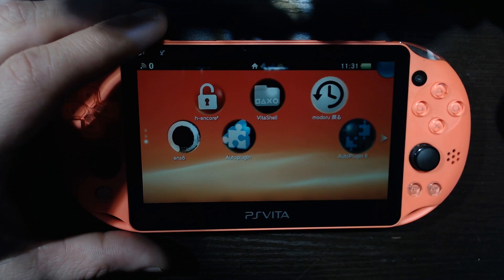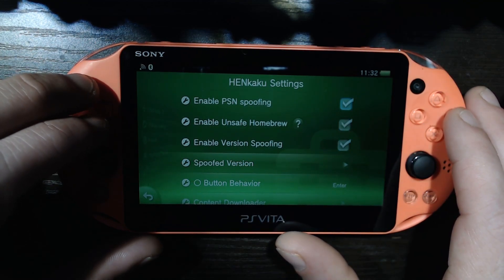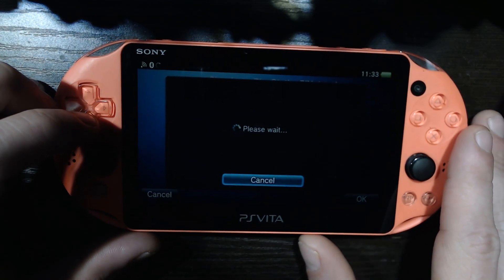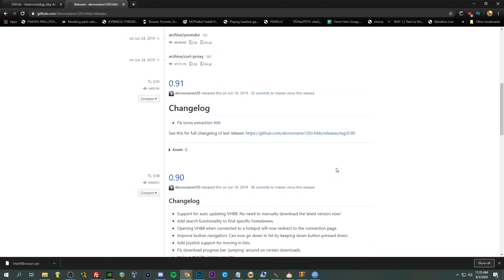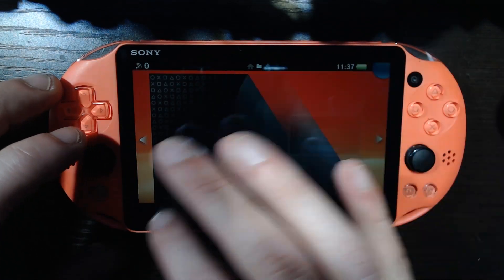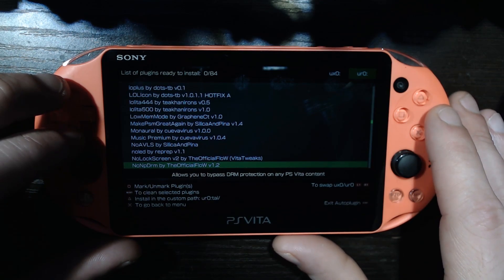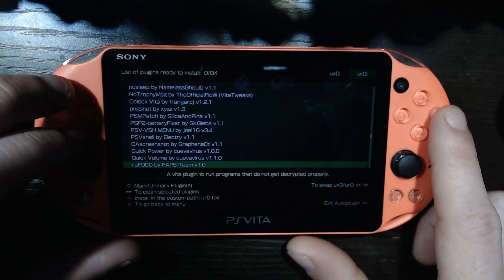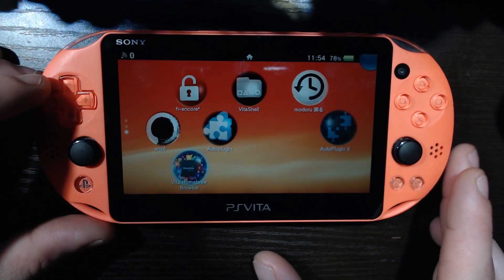PS Vita CFW Series #5 - Going online! / Installing Essential Apps + Plugins/ Homebrew Browser 2020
🤘Check out My Send in Services / Mirrors of my best vids here!🤘
Make sure to bookmark it!
🤘Not My Backup Channel Just In Case🤘
( ͡° ͜ʖ ͡°)
Welcome to Part 5 of the Ps Vita CFW series!
In this episode we're going to be Spoofing our 3.60 Enso firmware to the most recent official firmware and installing Essential apps / plugins.
At the time of making this, the latest vita firmware is 3.73 but this will still work if future Vita updates are released. Spoofing our firmware will allow us to sign into PSN, play online games, sync trophies ect.

THE TOOLS I USE!
My T12 Soldering Iron
Soldering Iron Tips
Flux
99% Alcohol
Soft Bristle Tooth Brush
Tweasers, Exacto, Flush Cutters
Solder
Wire Strippers
Helping Hands